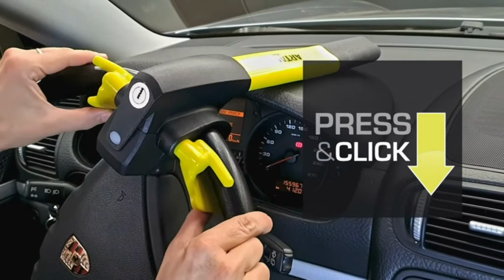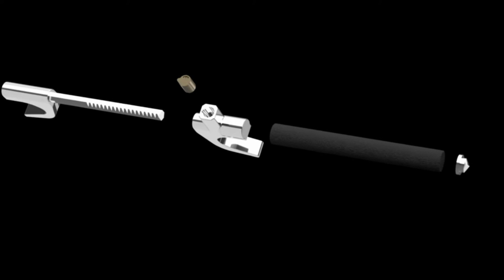Best Top 5 Car Steering Wheel Lock On Amazon 2024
Here is the list of five best car steering wheel locks 👇 :

Zone Tech 2-Pack Car Steering Wheel Lock
KOLROO Steering Wheel Lock
Tevlaphee Steering Wheel Lock
Vechkom Steering Wheel Lock

0:00- Introduction
0:44- Zone Tech 2-Pack Car Steering Wheel Lock
1:21 - LOCKISH The Club Car Steering Wheel Lock
1:47 - Tevlaphee Steering Wheel Lock
2:49 - Vechkom Steering Wheel Lock
4:06 - Artago 870 Steering Wheel Lock with Alarm